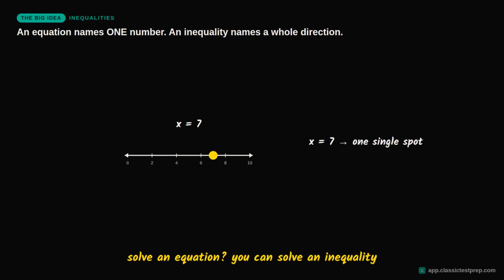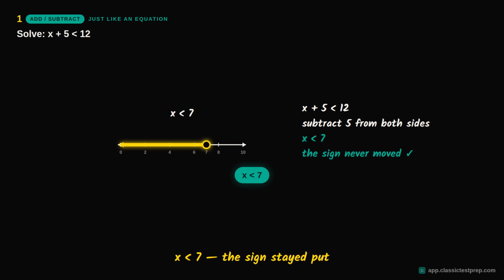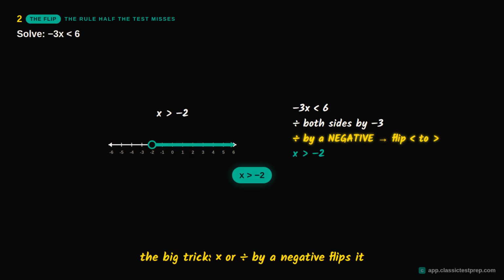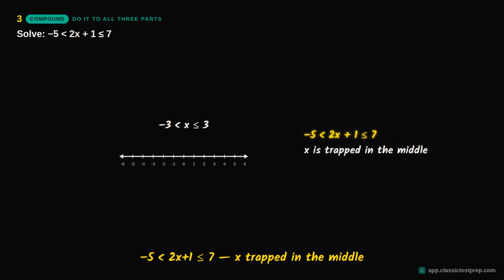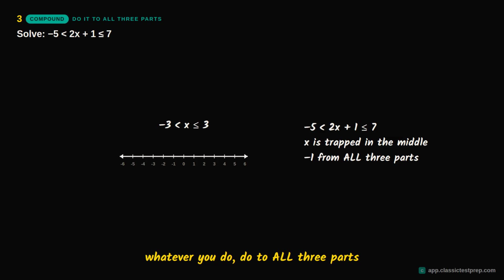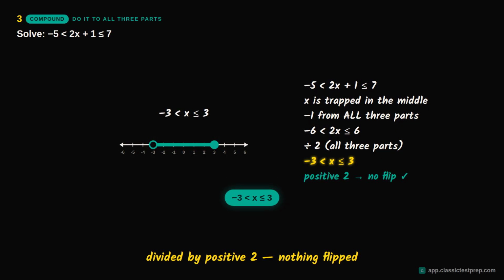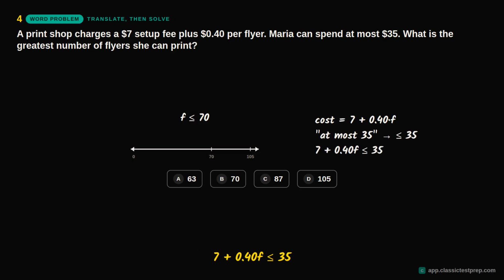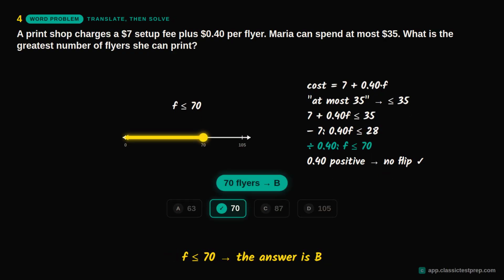Inequalities - ACT Math Lesson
Inequalities on the ACT Math Section.